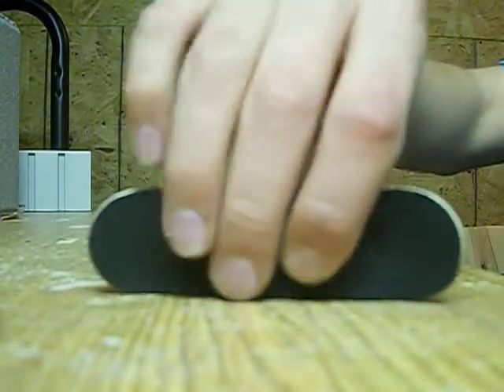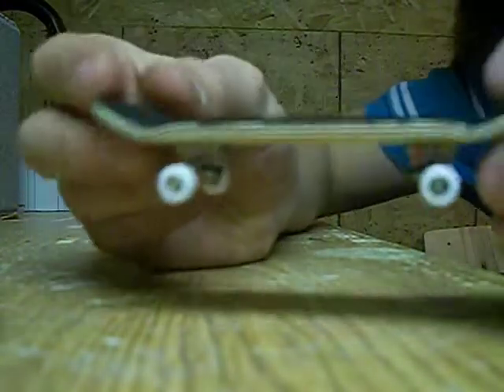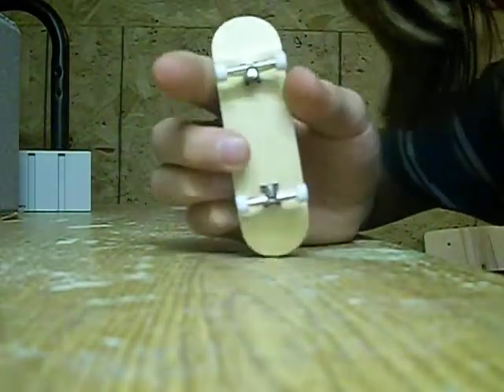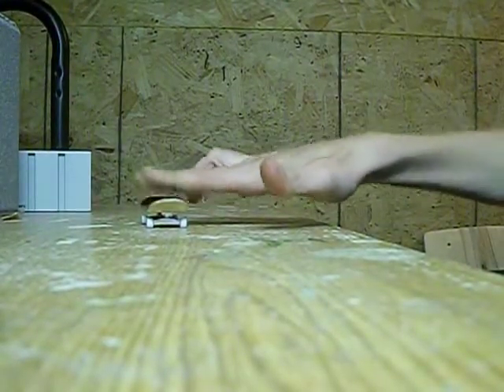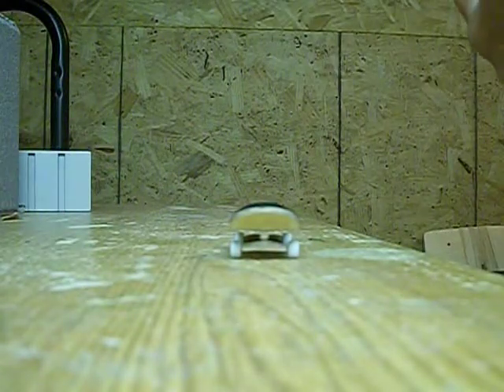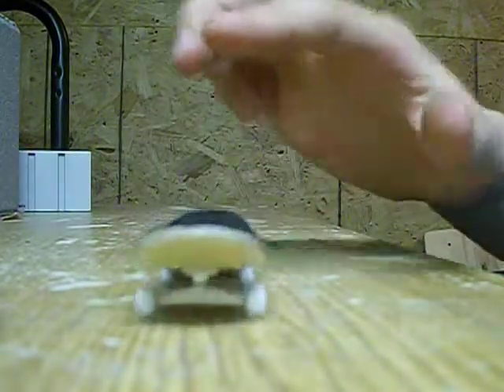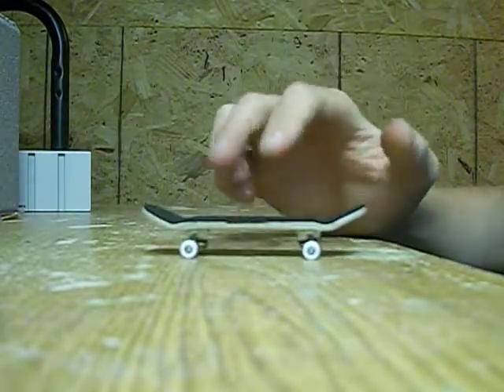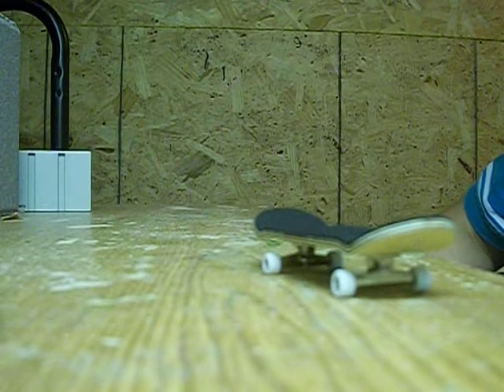prowood pro series complete venti review